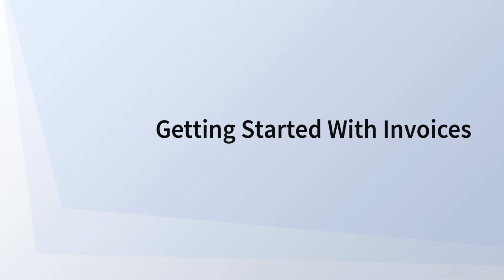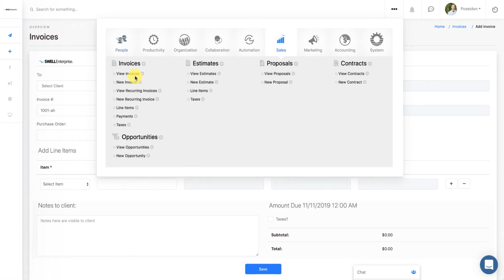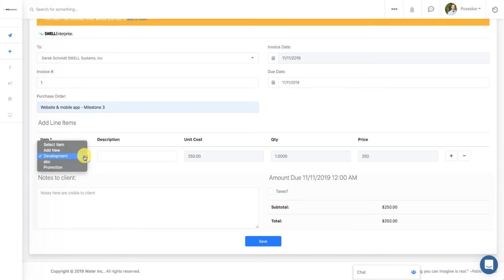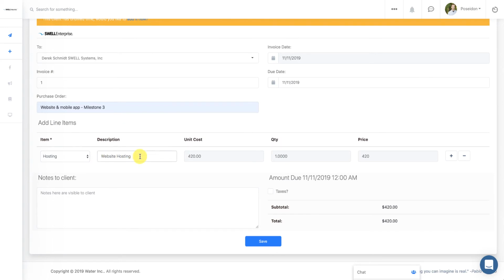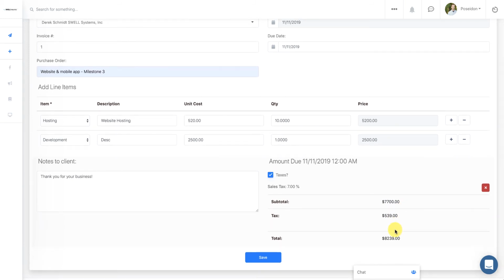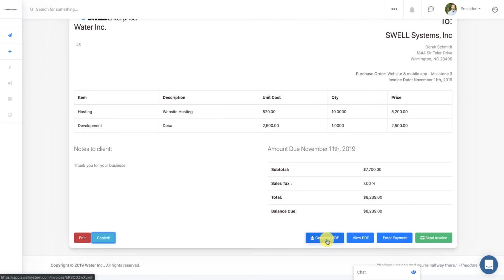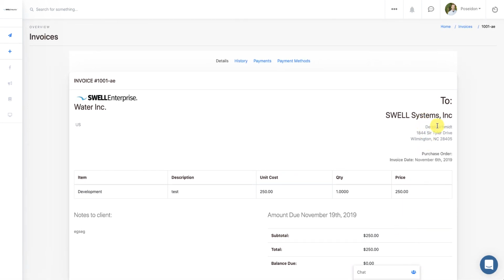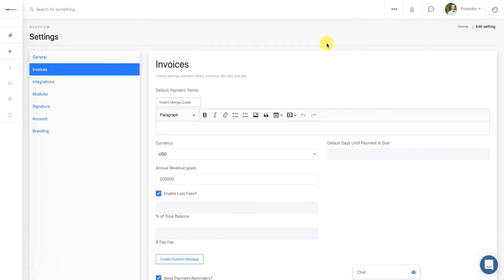Getting Started With Invoices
A brief tutorial on getting started with invoicing on SWELLEnterprise.